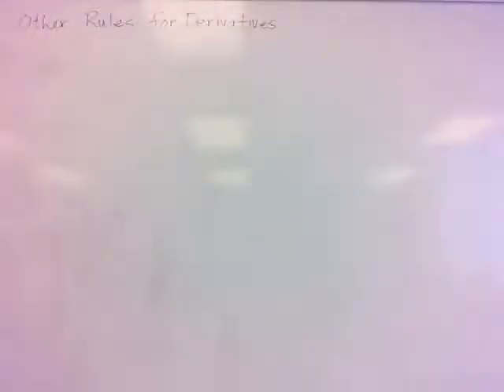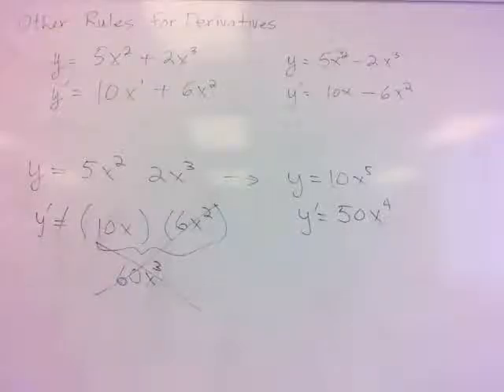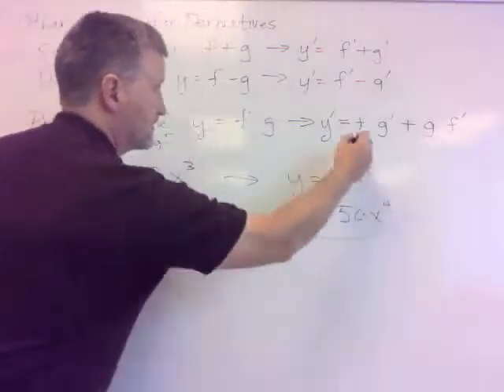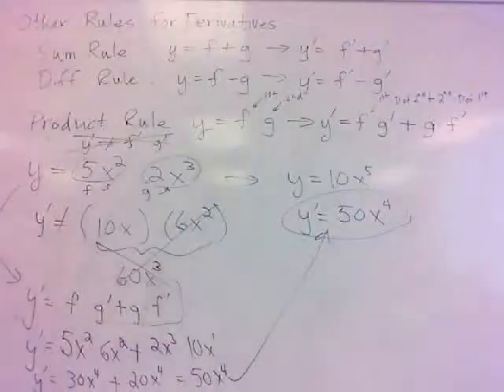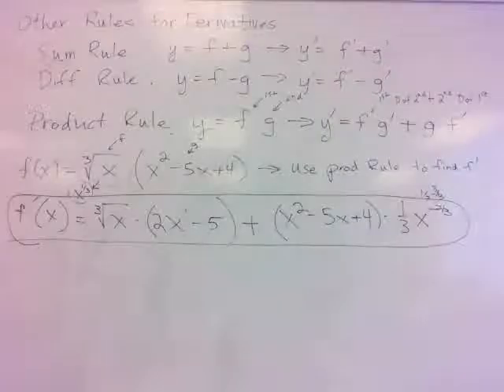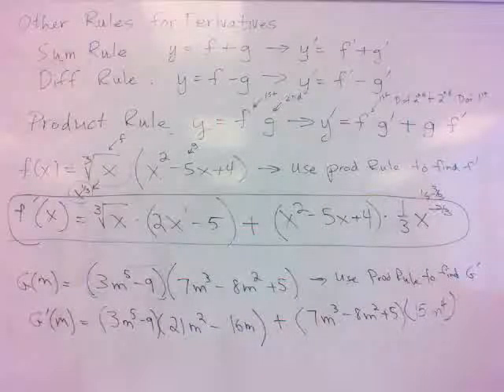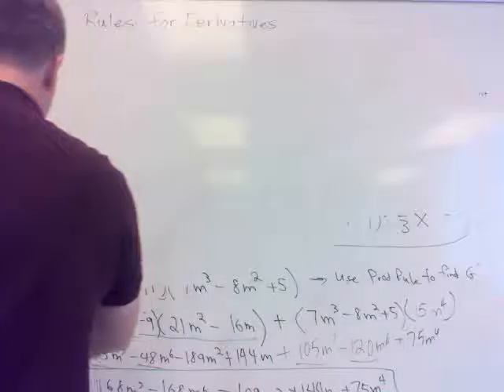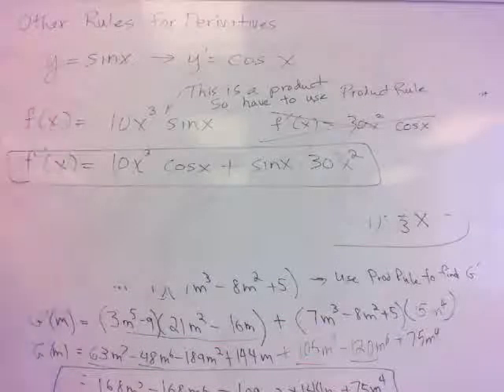261 Section 2.3(b) - Product Rule